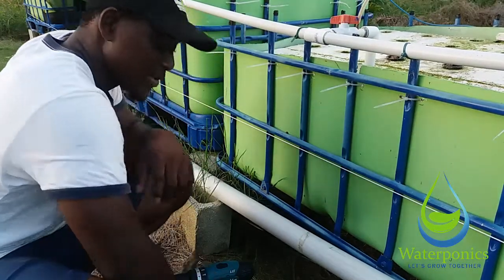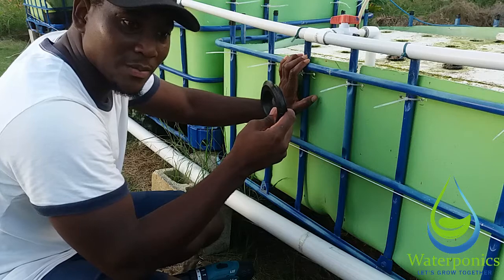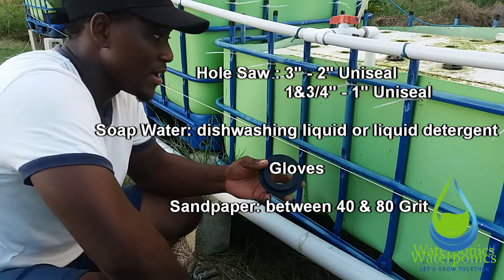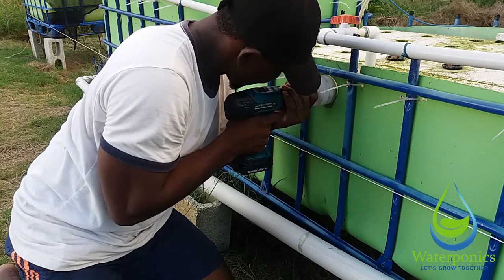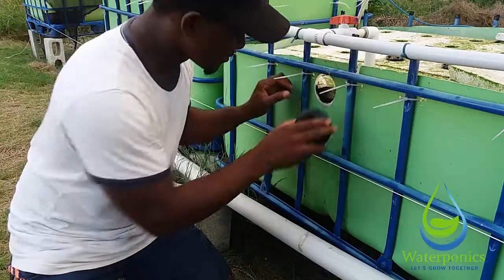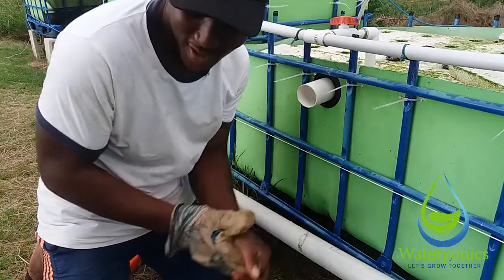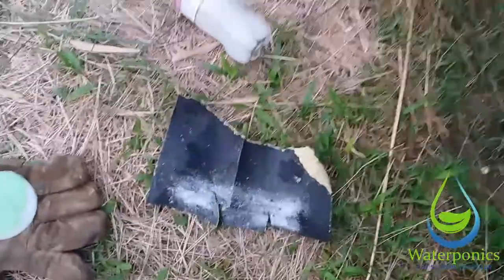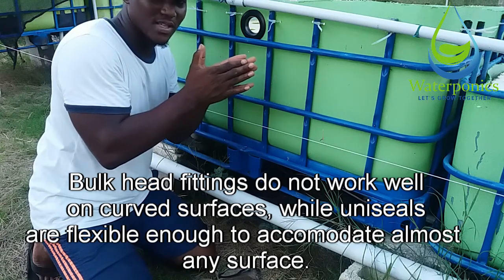How to Install a Uniseal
In this video I guide you through how to install a Uniseal and explore differences between uniseals and bulk head fittings.